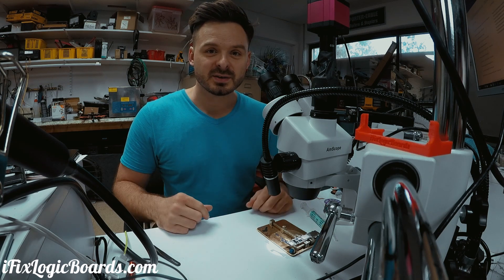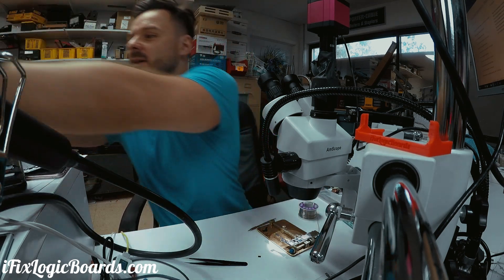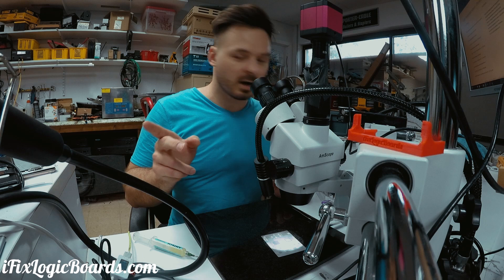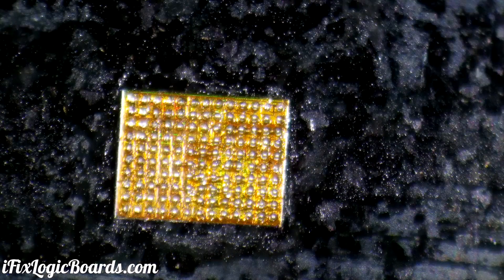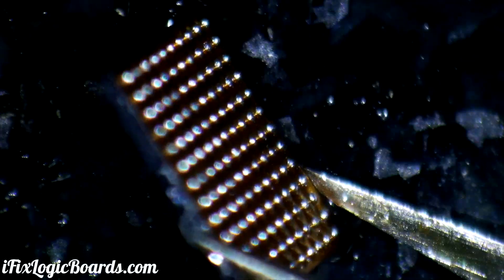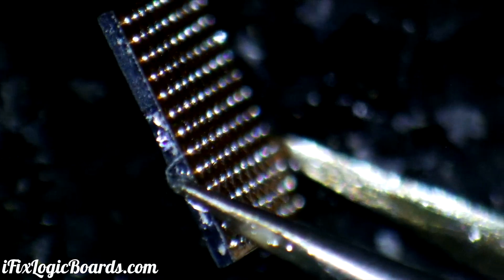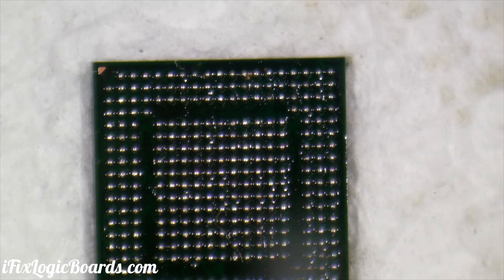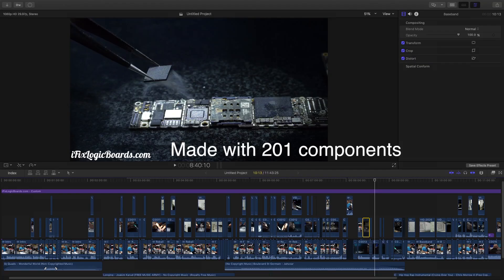How to reball chip ic with solder paste and 3D stencil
How to reball? First reballs with new solder paste that I got from MG Chemicals. So far all their stuff is working good.

Rebal solder paste
SuperCold Spray
Side camera: Sony a6300
3D Stencil